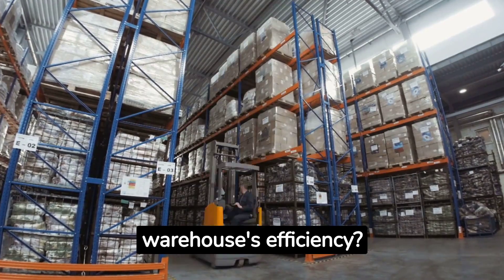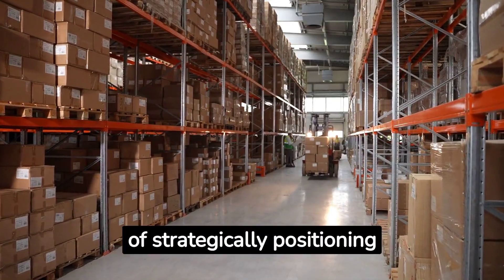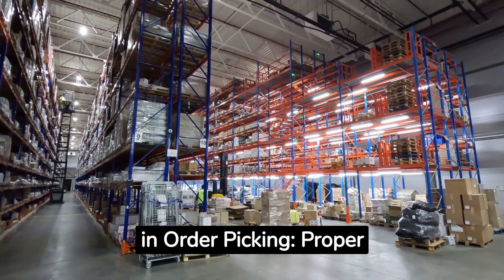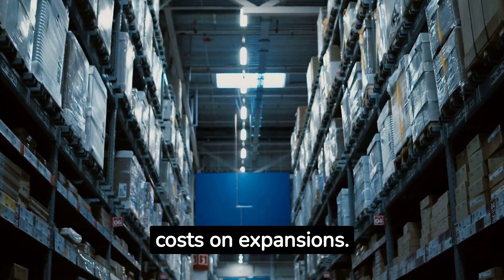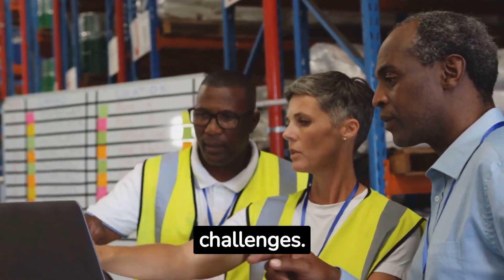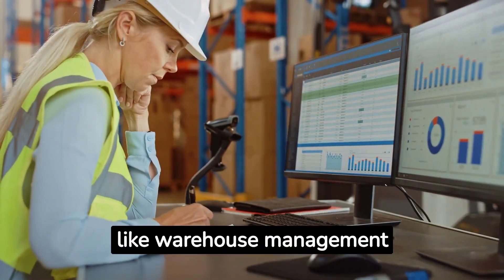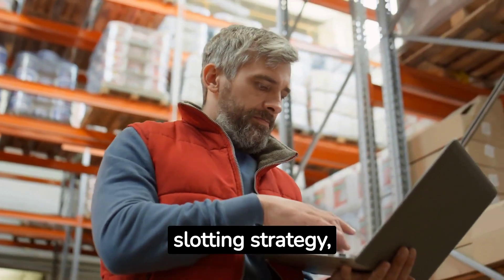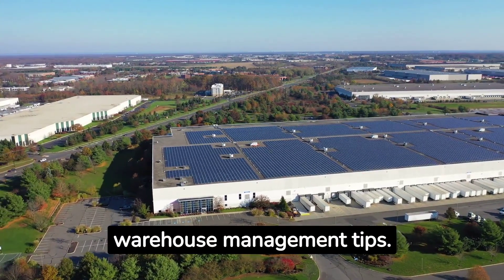Warehouse Slotting: Tips & Best Practices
📦 Wondering how to maximize your warehouse space and efficiency? Dive deep into the world of warehouse slotting and discover its transformative power.

Warehouse slotting is more than just organizing products; it's about strategically placing items to optimize workflow, reduce travel time, and boost order fulfillment rates. The right slotting strategy can significantly enhance your warehouse operations, leading to happier customers and a healthier bottom line.

🔑 Key Points Covered:
* The Basics of Slotting: Understanding its importance in warehouse management.
* Benefits of Effective Slotting: From reduced labor costs to faster order processing.
* Slotting Techniques: Tools and methods to get the best out of your warehouse space.
* Adapting to Change: How to keep your slotting strategy updated with changing demands.

At Cadre Technologies, we're passionate about providing solutions that make warehouse operations smoother and more efficient. Our software suite is tailored to address challenges like slotting, ensuring you're always at the forefront of warehouse management.

Ready to elevate your warehouse game with optimal slotting? Let's dive in together! 🚀